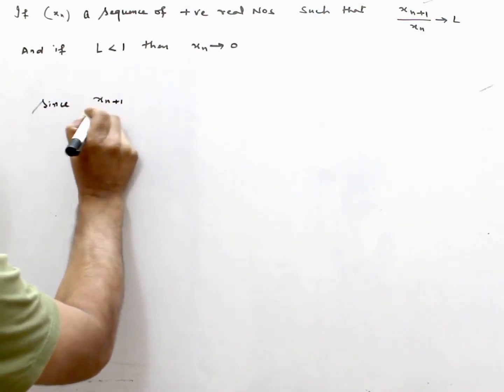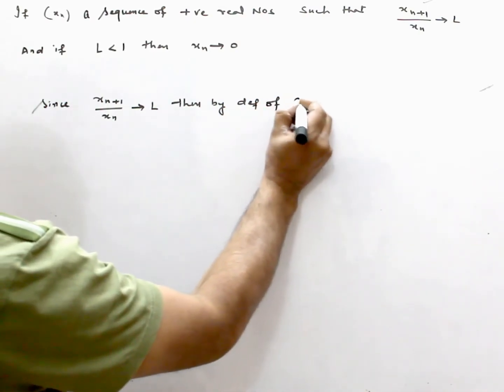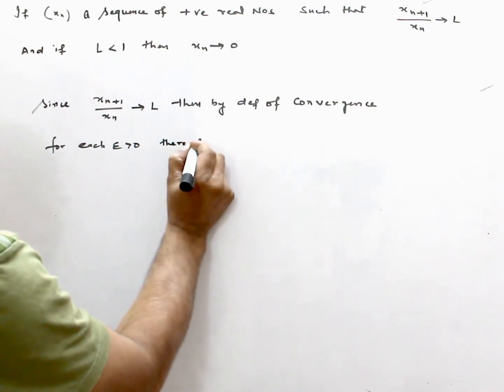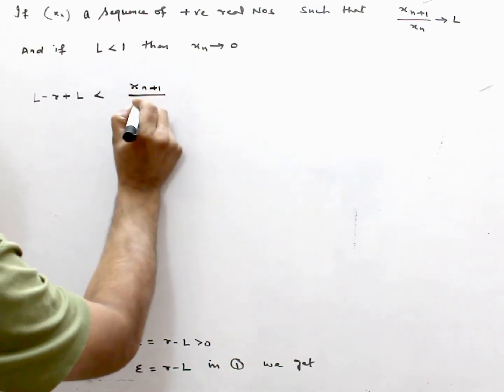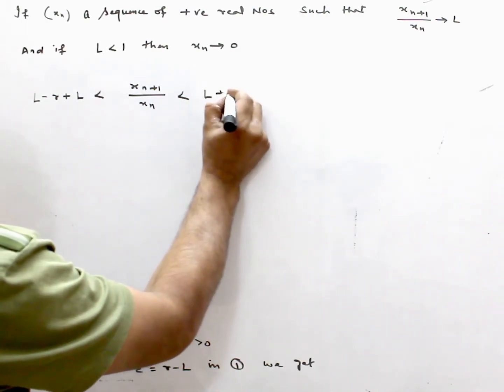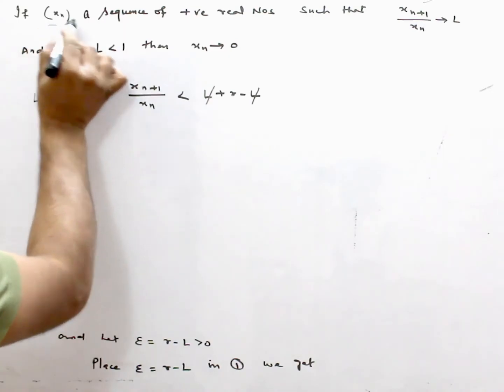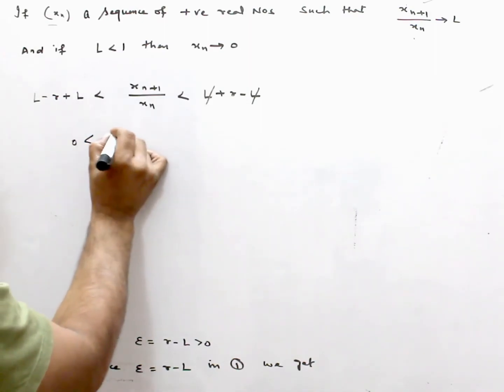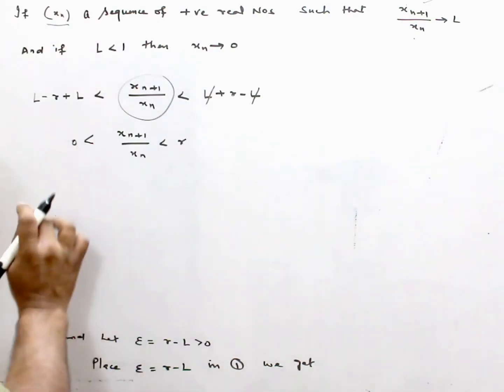If x^n is sequence of +ve reals & ratio of x^n+1 and x^ converges to l less than 1 then x_n cgs to 0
Let x^n is sequence of positive real numbers and ratio of x^n+1 and x^ converges to l less than 0 th
Every​ monotone decreasing sequence converges to infimum if it is bounded
A​ monotone increasing sequence convergent if bounded above
Definition​ of Monotone sequence
Squeeze​​ theorem
Reciprocal​​​ of a convergent sequence converges to reciprocal of limit provided if limit nonzero
Convergence​​​​ of a sequence explained
Every​​​​​ convergent sequence is bounded
Definition​​​​​ of Bounded sequence and examples
Definition​​​​​​ of sequence, convergence and examples
Absolute​​​​​​​ value of a convergent sequence converge to absolute value of the limit
Difference​​​​​​​​ of two convergent sequence converge to difference of their limits
Show​​​​​​​​​ that 1/ n does not converge to 1
Neighborhood​​​​​​​​​ explained with examples
Triangle​​​​​​​​​​ Inequality
if​​​​​​​​​​ a is positive then its reciprocal also positive
real​​​​​​​​​​ analysis
a​​​​​​​​​​ is positive then 1/a is also positive
sherbert​​​​​​​​​​ and bartle
number​​​​​​​​​​ system
Real​​​​​​​​​​ Analysis
Set​​​​​​​​​​ Theory
# Set Theory Basic Definition
# Examples
Problems​​​​​​​​​​ & Concepts
latin​​​​​​​​​​ language
breakup​​​​​​​​​​ of words
archimedean​​​​​​​​ Property
Triangle​​​​​​​​​​ Inequality
real​​​​​​​​​​ analysis
sherbert​​​​​​​​​​ and bartle
number​​​​​​​​​​ system
Real​​​​​​​​​​ Analysis
Set​​​​​​​​​​ Theory
# Examples
Problems​​​​​​​​​​ & Concepts
latin​​​​​​​​​​ language
breakup​​​​​​​​​​ of words